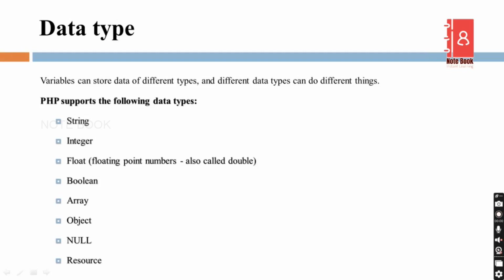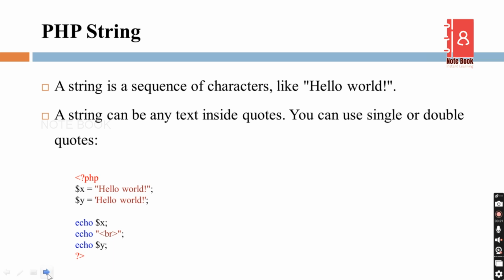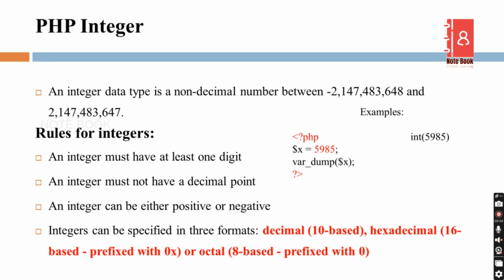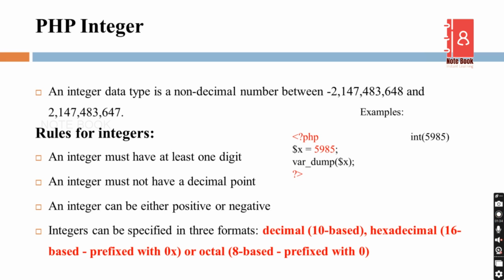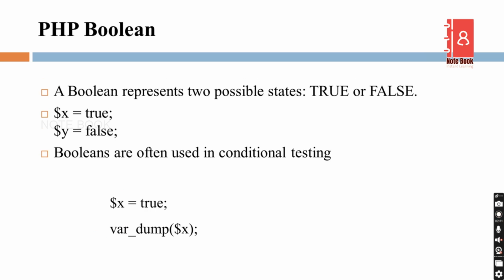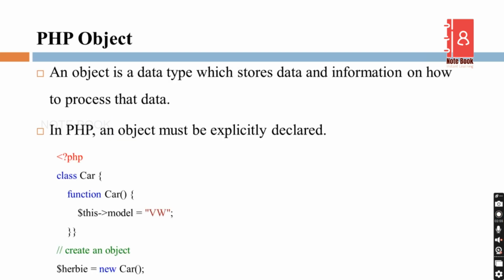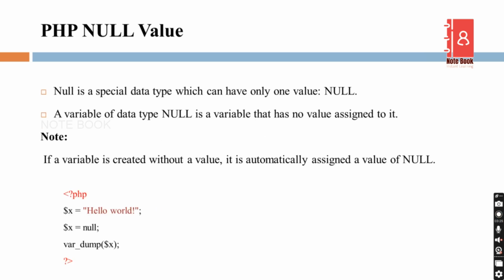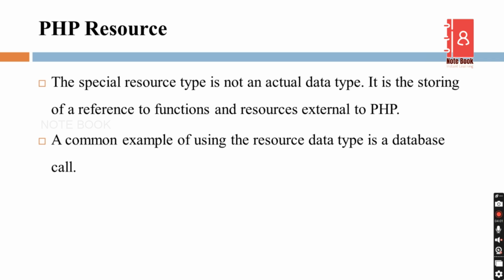Data Types in PHP